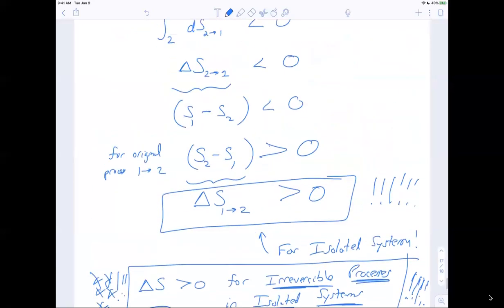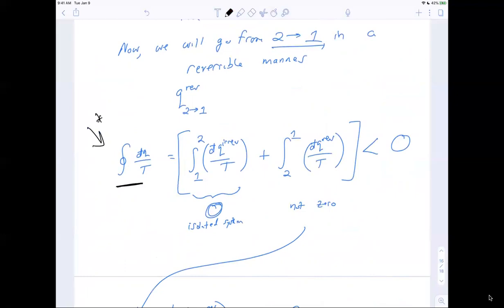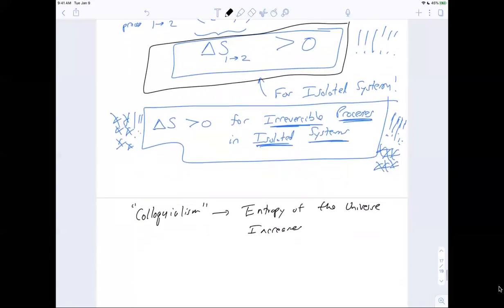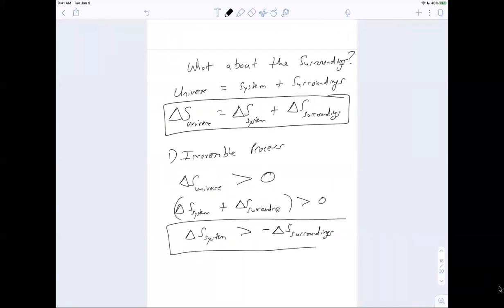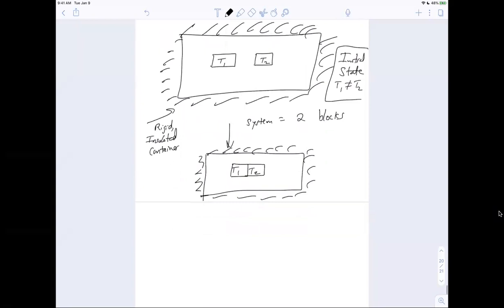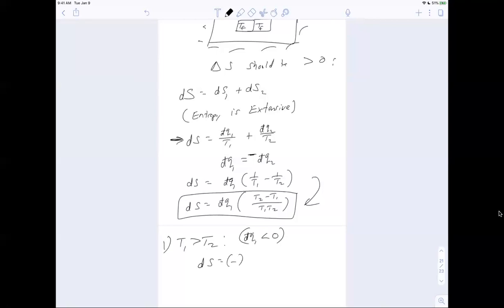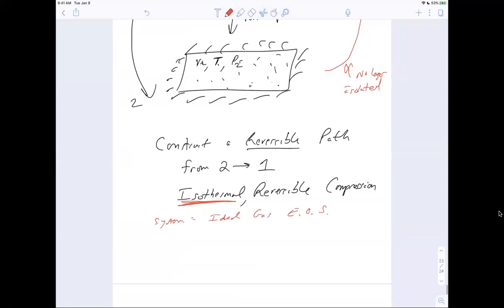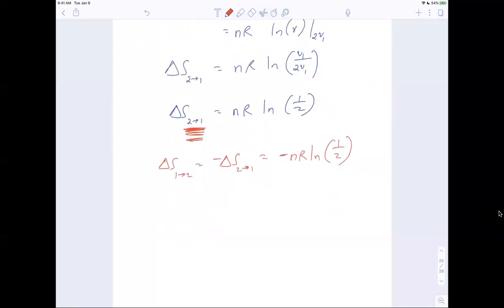Lecture 10 16 2020